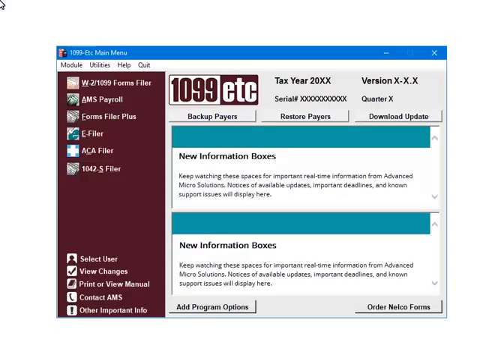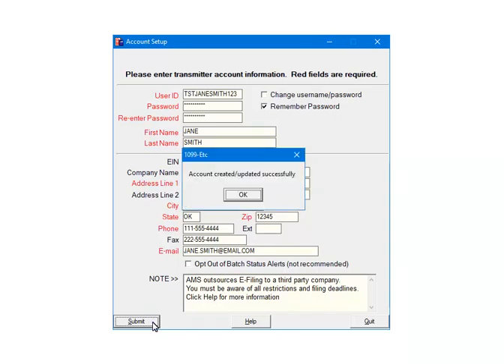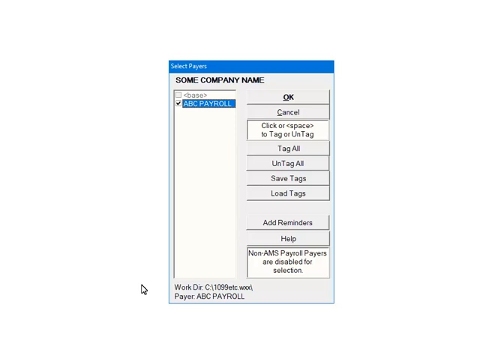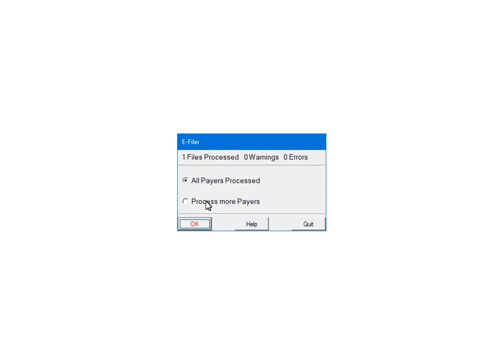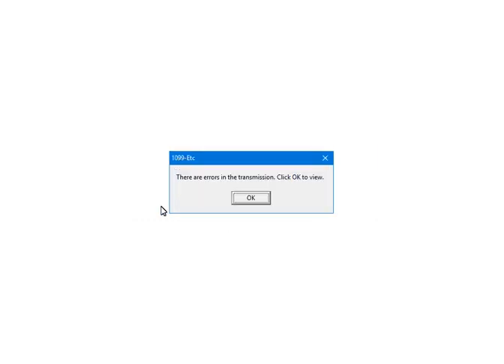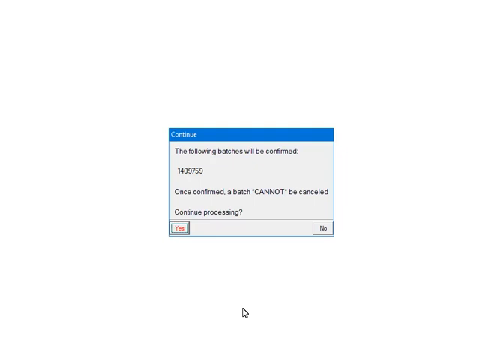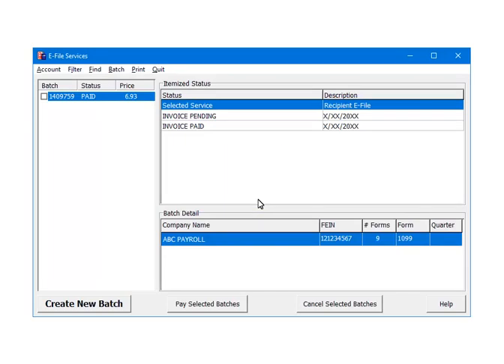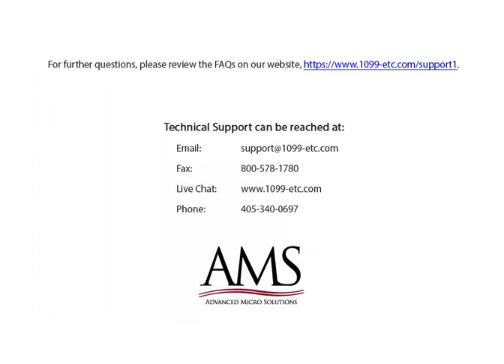North Dakota - 1099-MISC E-Filing Using E-File Services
This Tutorial will demonstrates how to E-File the 1099-Misc forms to North Dakota by creating a Batch and submitting the file to a third-party vendor using E-File Services.  Once the Batch is paid, the third-party vendor will submit the file to North Dakota on your behalf.